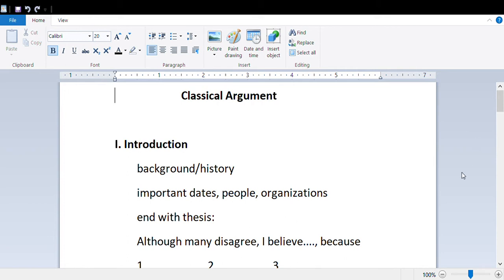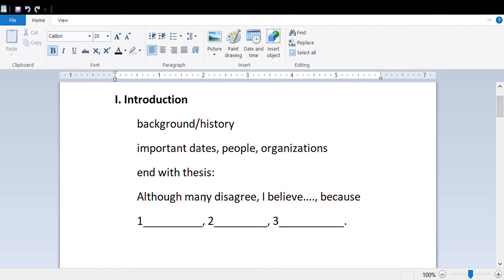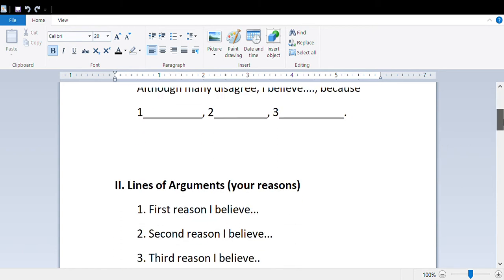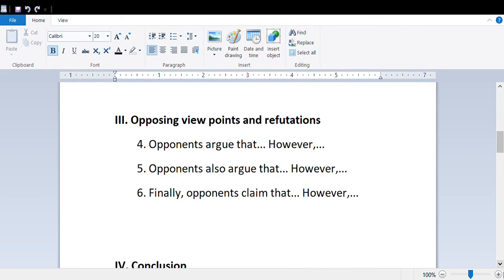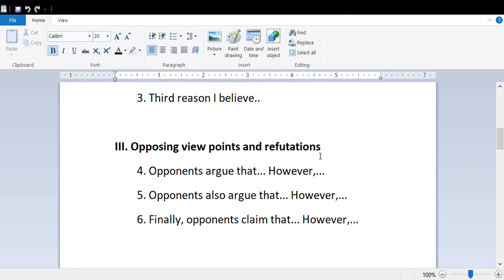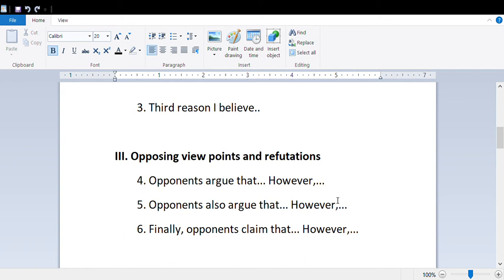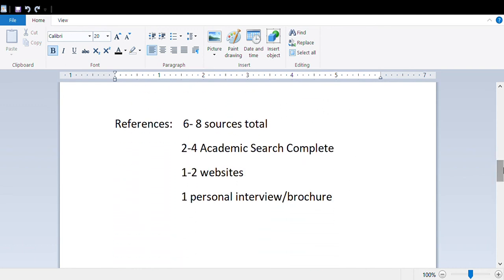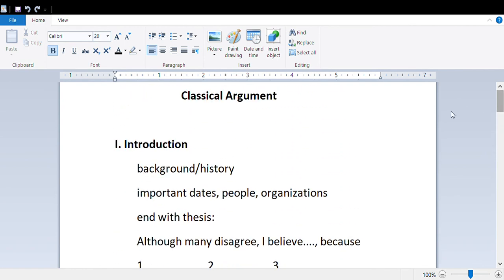Classical Argument Lecture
Classical Argument instructions for ENG 101 and ENG 102